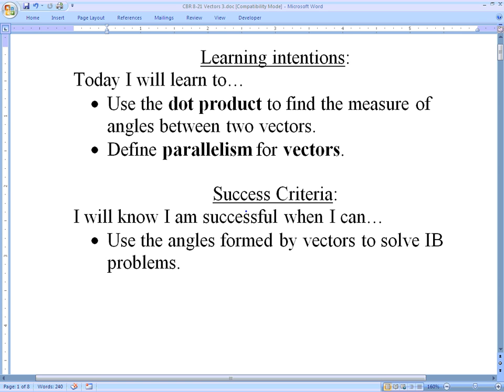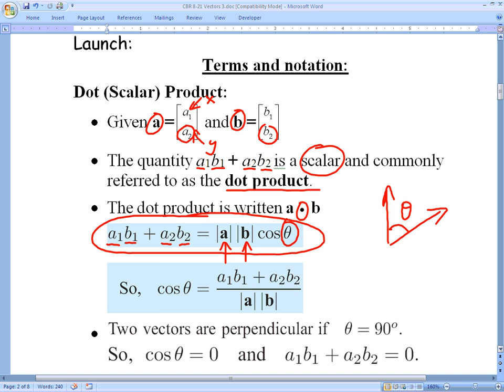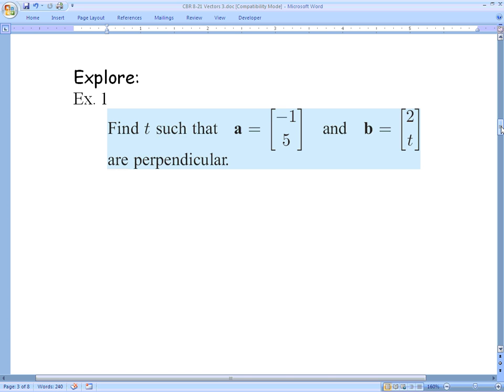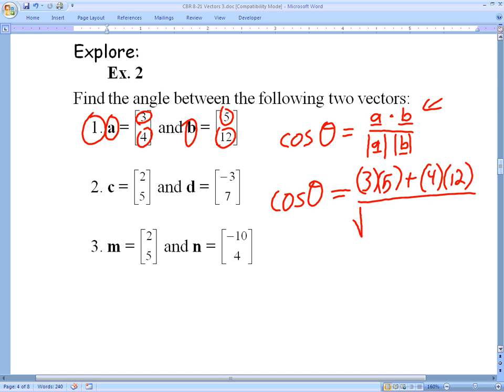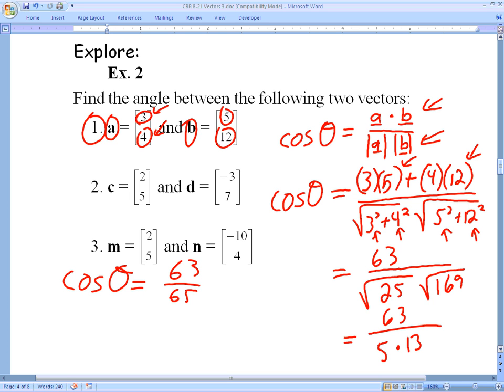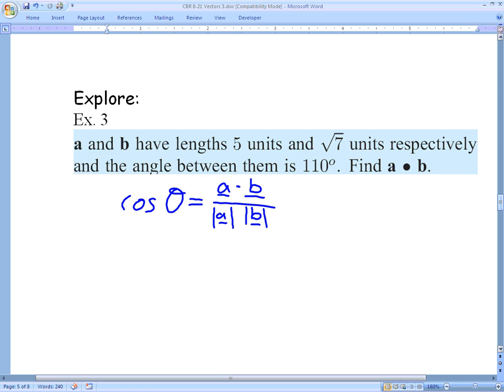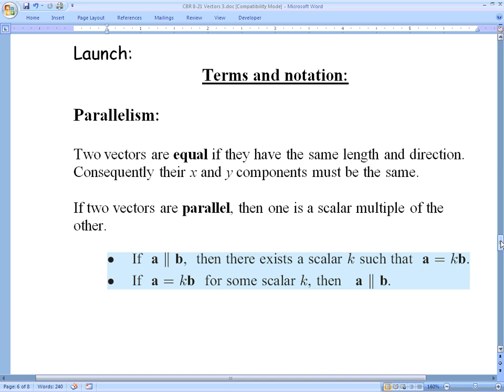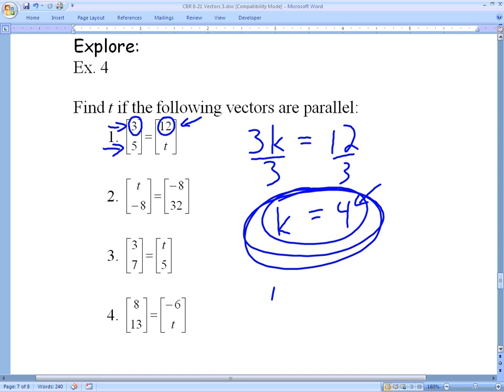Calculus SL: Vectors 3 (8/21)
Dot Product & Parallelism